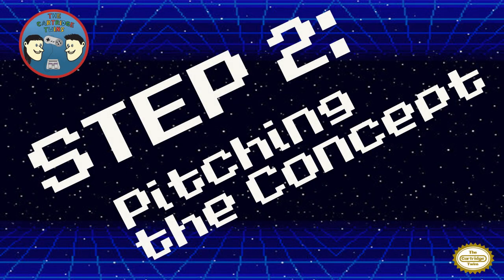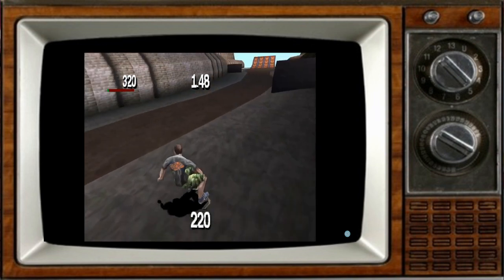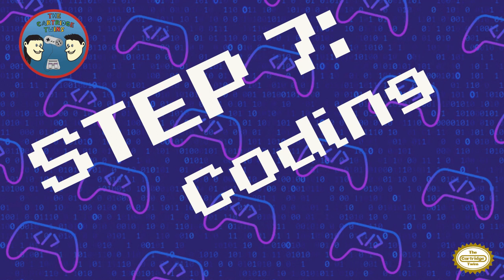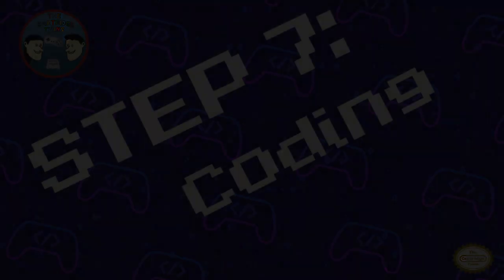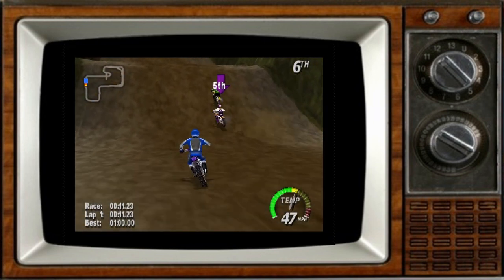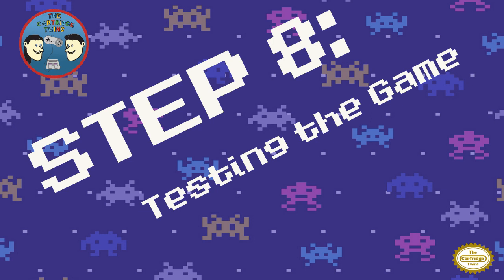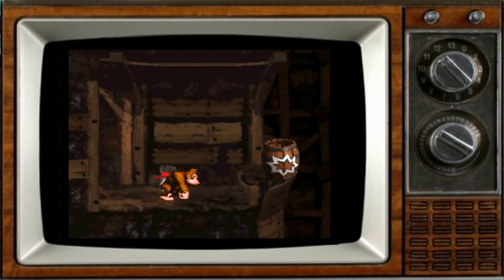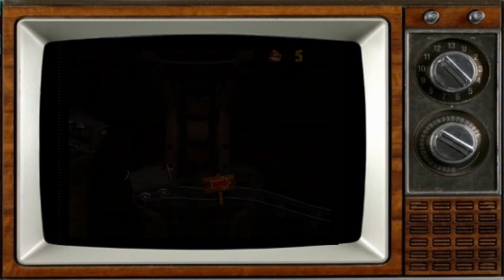9 Steps for Creating a Video Game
Getting paid to play your favorite video game doesn’t sound so bad does it? Maybe you like the idea of creating your own game? There are a lot of people in the video game industry and you could be one of them! In this video, we’ll take a simplified, 9-step look at what is involved in the creation of a video game.